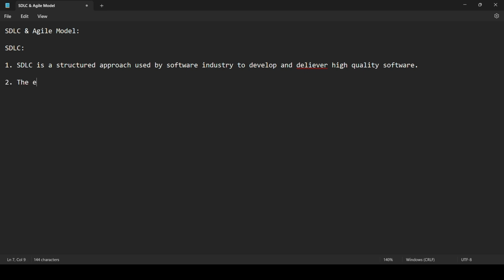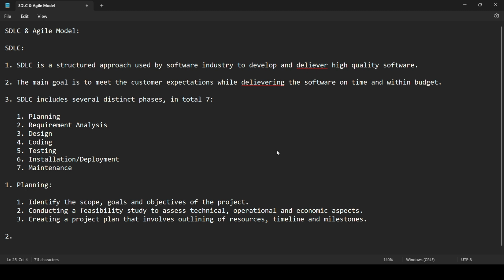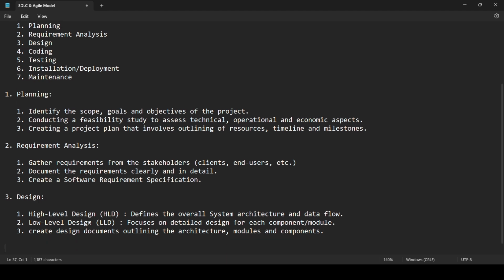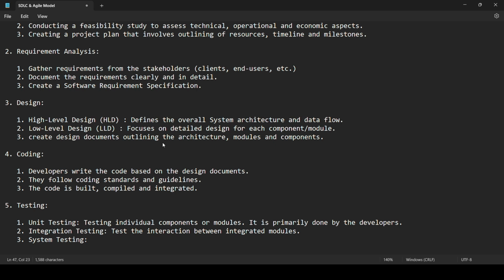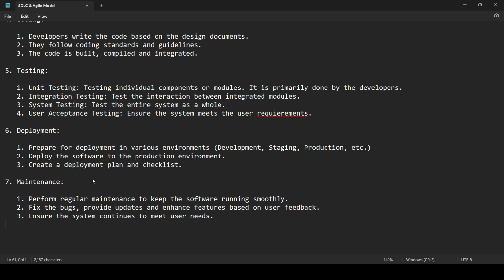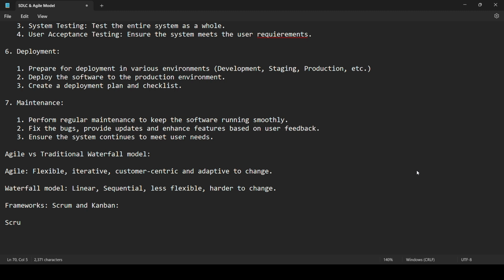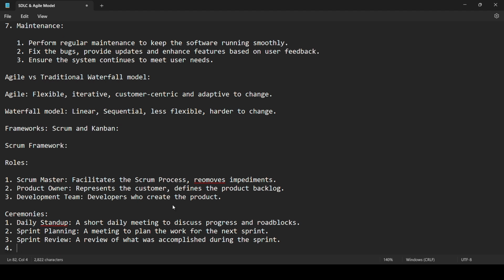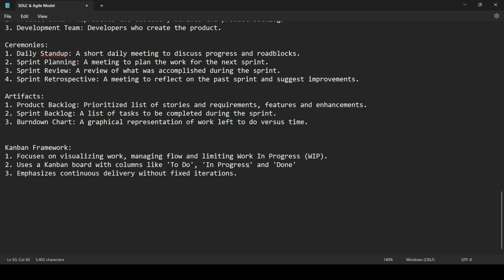SDLC and Agile Model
Welcome to our detailed walkthrough of the Software Development Life Cycle (SDLC) and the Agile Model! In this video, we cover essential concepts that every software professional should know.

◉ What You Will Learn:

● SDLC Overview: Understand the structured approach used by the software industry to develop and deliver high-quality software. We'll guide you through the seven distinct phases of SDLC: Planning, Requirement Analysis, Design, Coding, Testing, Deployment, and Maintenance.

● Agile vs. Waterfall: Discover the key differences between Agile and the traditional Waterfall model, including their respective benefits and challenges.

● Agile Frameworks: Dive into popular Agile frameworks like Scrum and Kanban, exploring the roles, ceremonies, and artifacts that make these methodologies effective.

◉ Key Topics Discussed:

● SDLC Phases: From planning to maintenance, learn how each phase contributes to successful software development.

● Agile Methodology: A flexible, iterative, and customer-centric approach to software development.

● Scrum Framework: Roles like Scrum Master, Product Owner, and Development Team, and ceremonies such as Daily Standups, Sprint Planning, and Retrospectives.

●Kanban Framework: Focus on visualizing work, managing flow, and continuous delivery with the Kanban board.

Whether you're a student, a professional, or someone interested in software development, this video provides valuable insights into how modern software is planned, developed, and delivered.